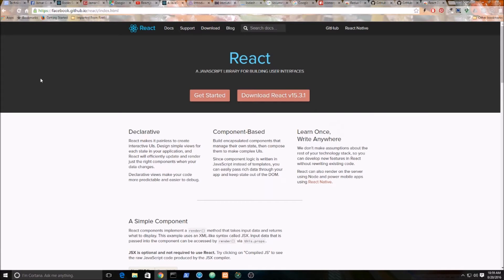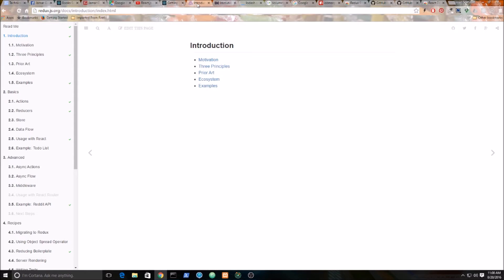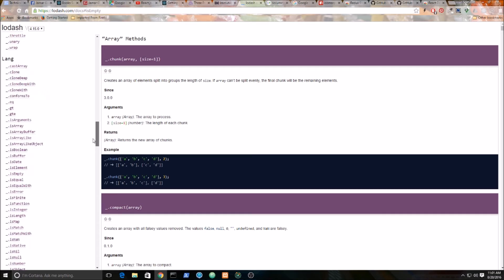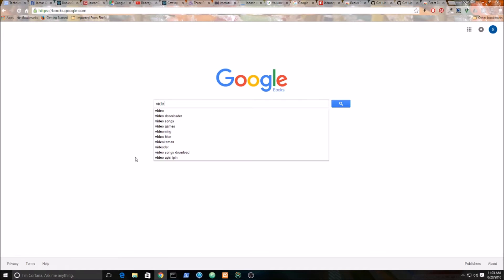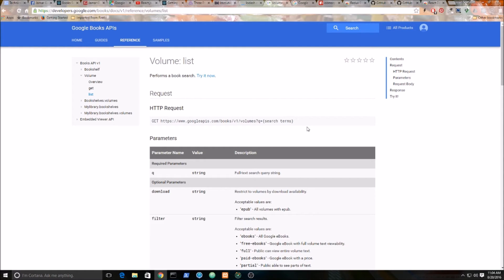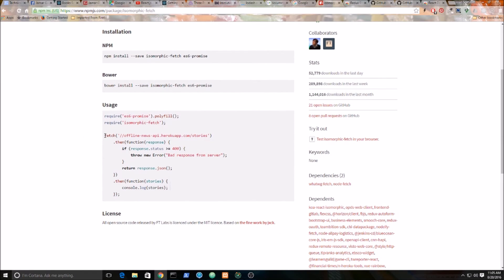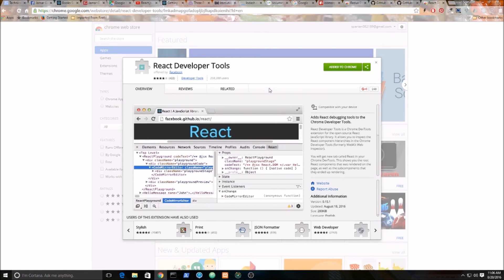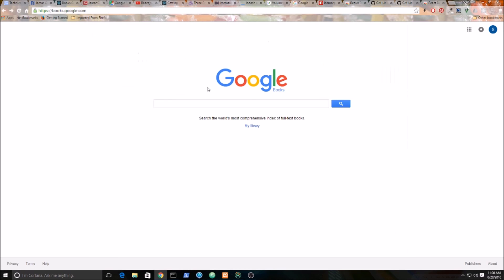React.js and Redux: Google Books Search API - Intro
First video discussing what we are going to build. There is no coding in this video until the next part.